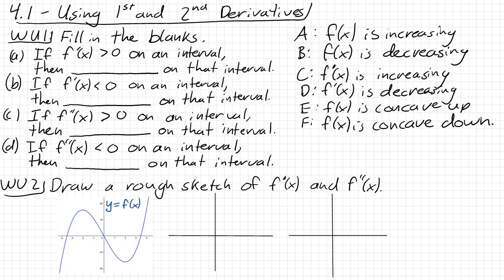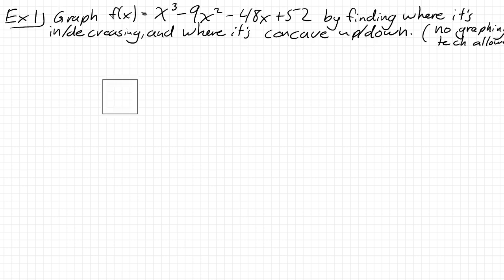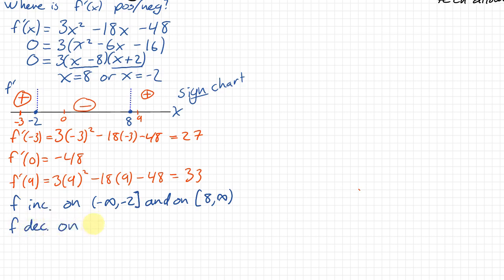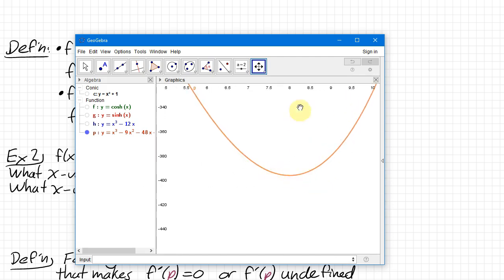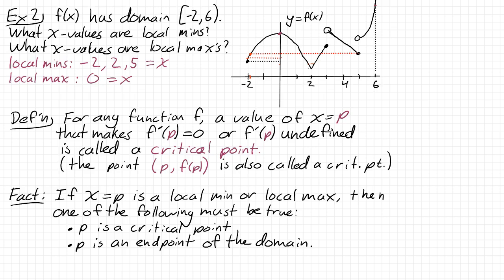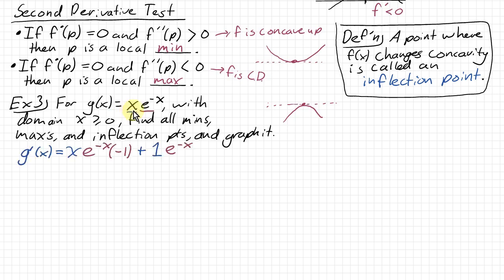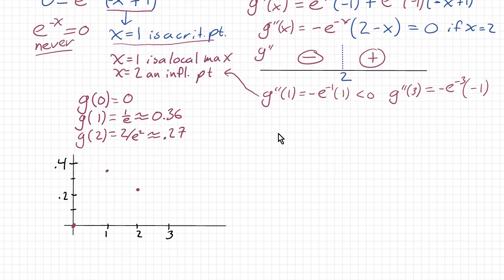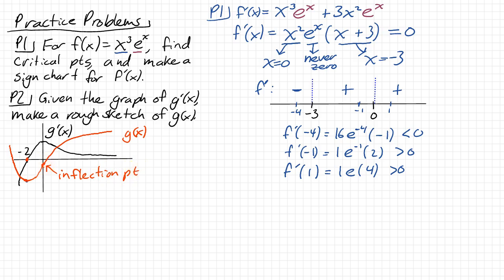Lecture on 4.1 - Using First and Second Derivatives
This one is longer, with more work being done in real time.